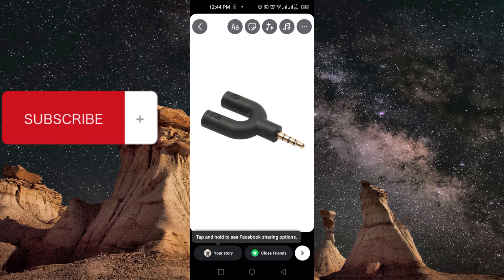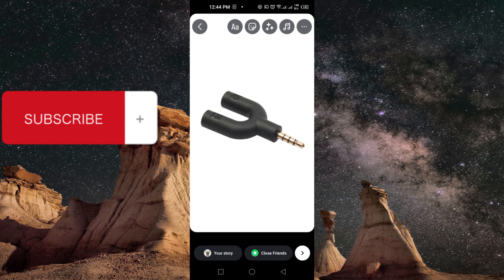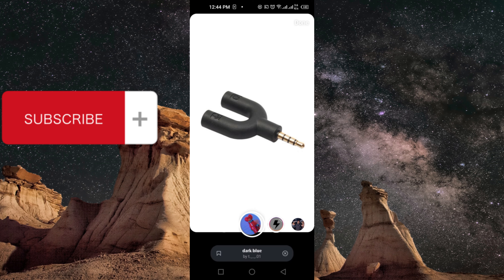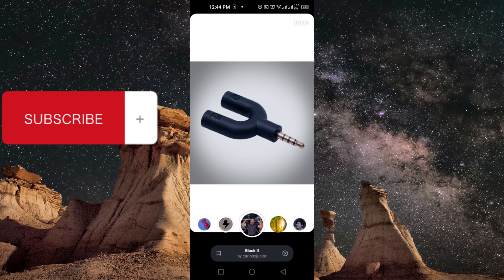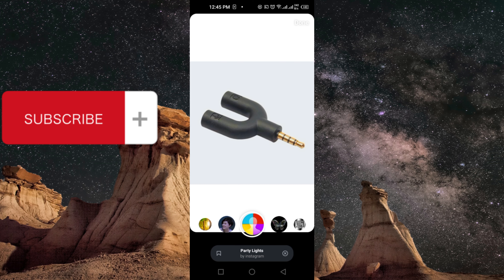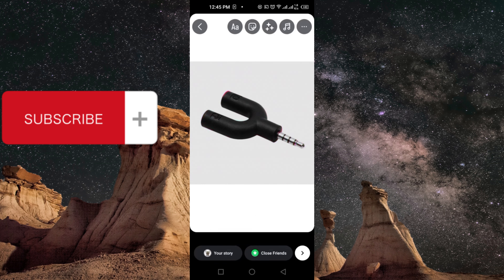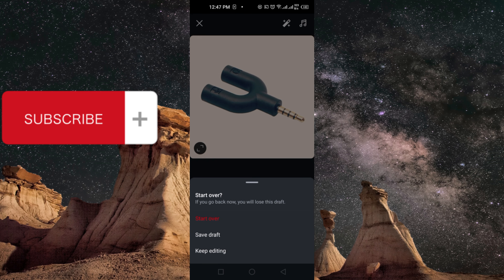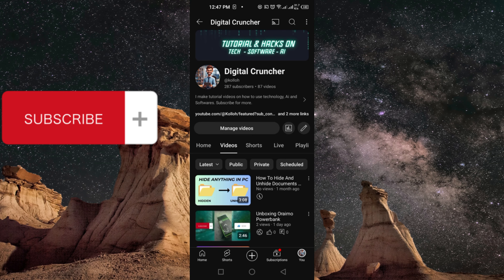How To Add Filters To Instagram Posts & Stories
In this video you will learn how to add filters into your instagram posts and stories. This is a simple method that works on the latest instagram update.

FOLLOW ME 📸